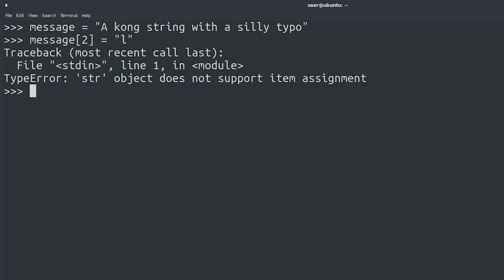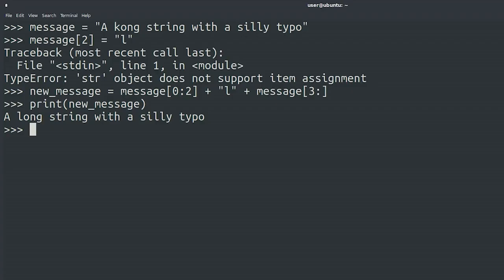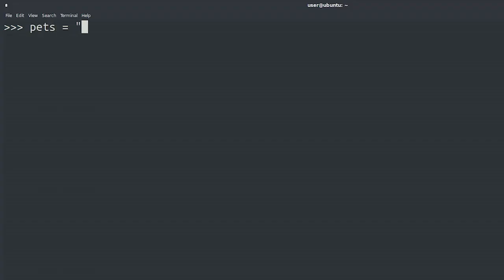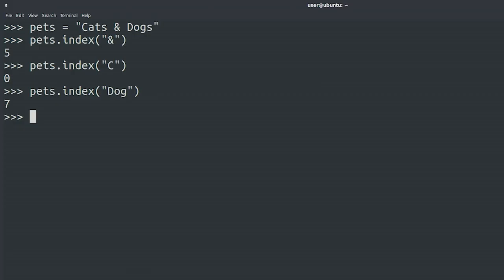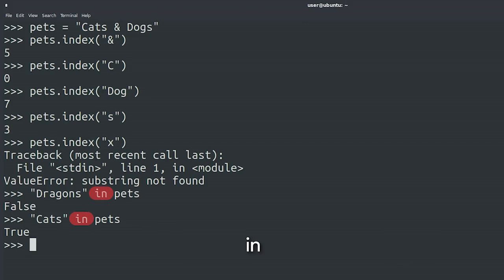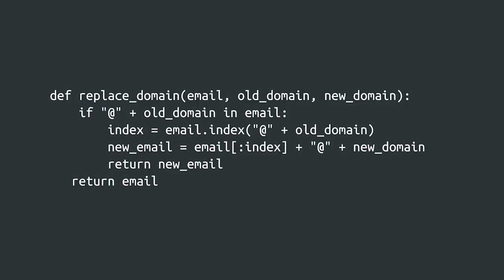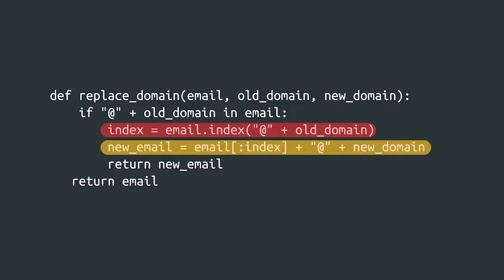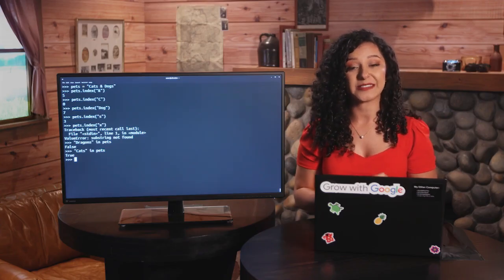Lecture 49 Creating New Strings